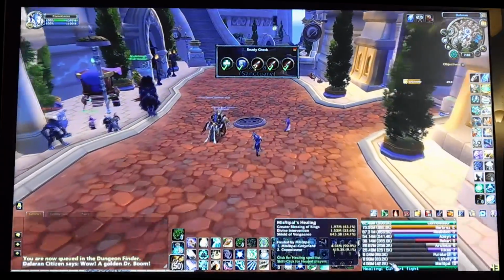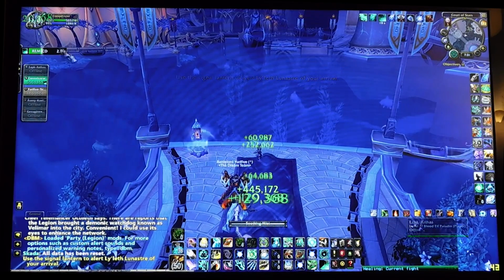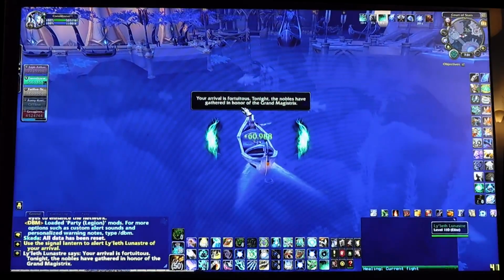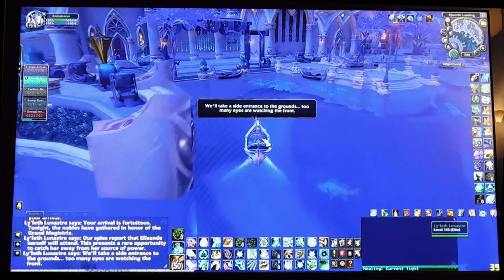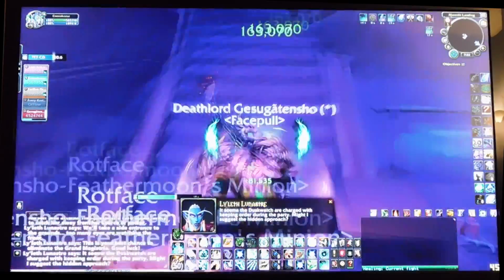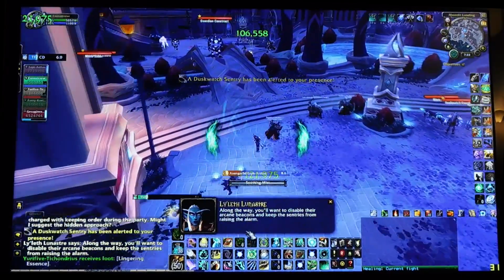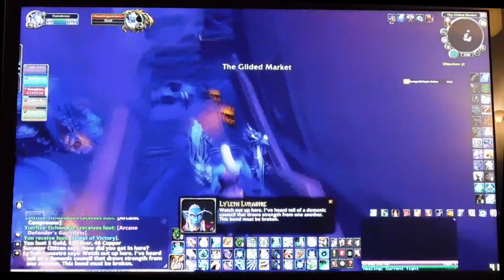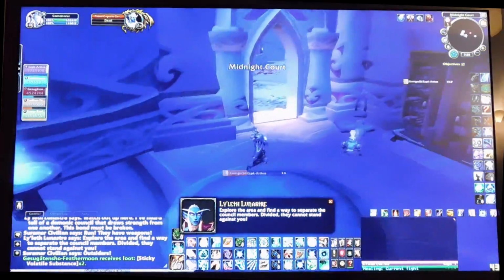Intel HD 630 graphics with World of Warcraft.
I just built a new HTPC for media streaming and some old console emulators (PS2 and earlier) but I thought I would try World of Warcraft on this PC to see if it was playable.

I don't have an external capture card so I decided to use my camera to record this as to not affect the performance of the system.

Here is a link to the exact hardware in this build that was tested: